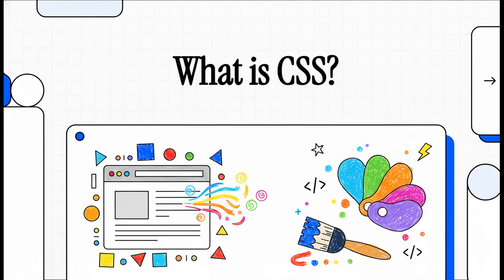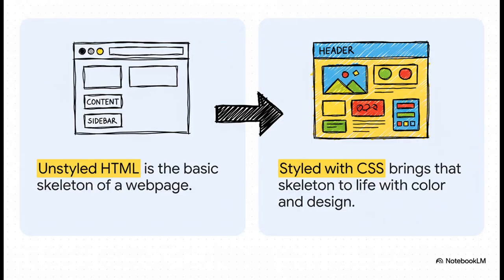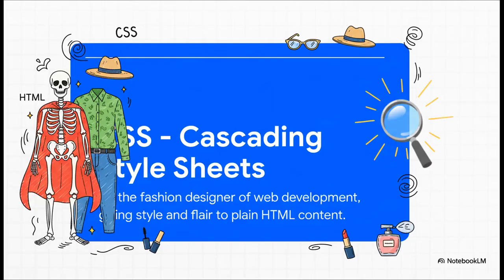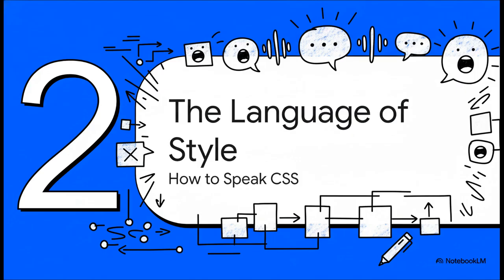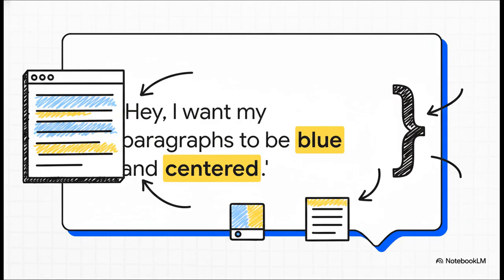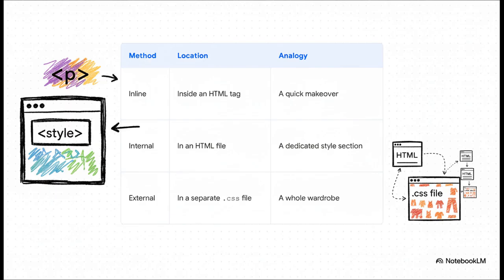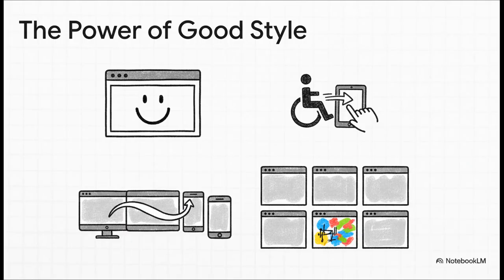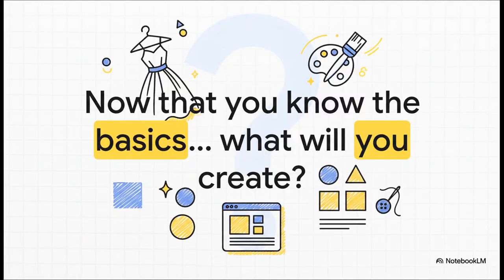What is CSS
CSS is like the "fashion designer" of the web, ensuring both robust accessibility and a compelling user experience.